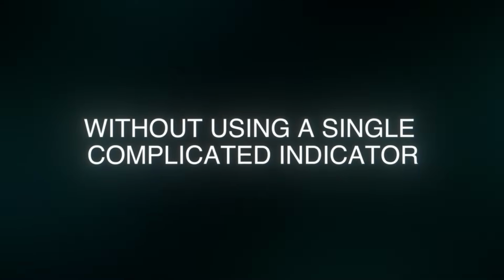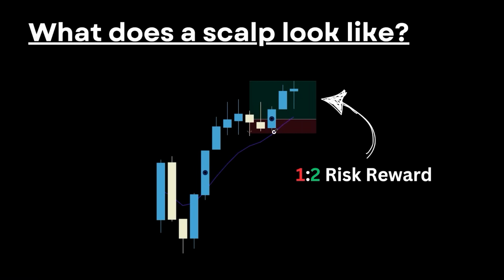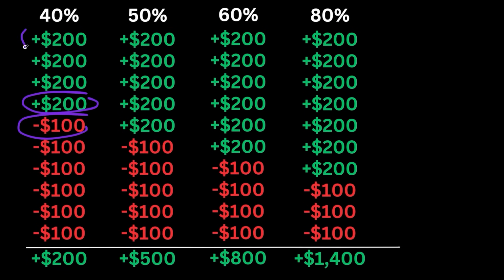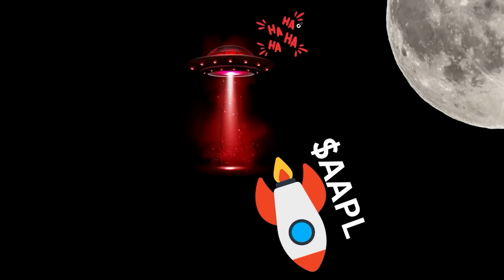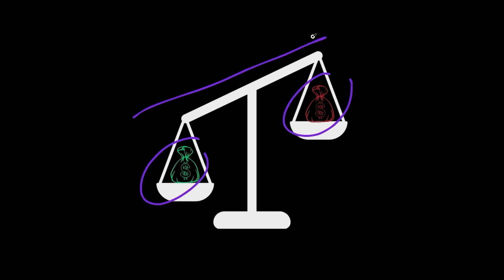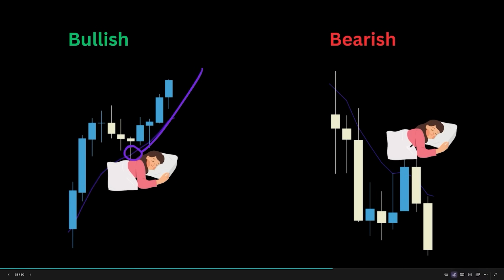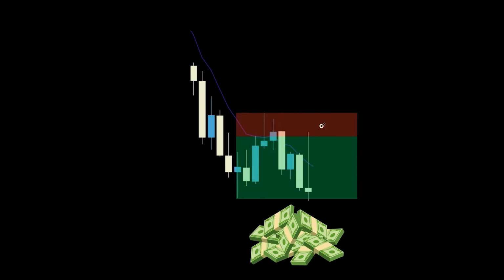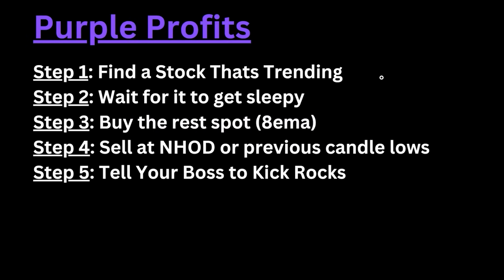The Only Scalping Video You Will Ever Need...(Complete Guide)